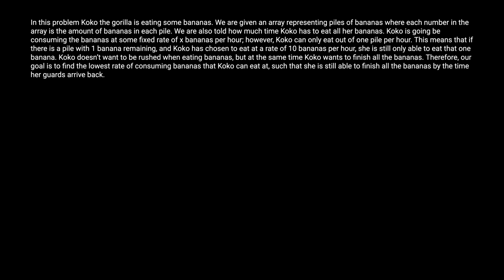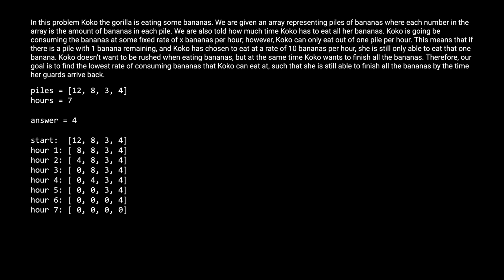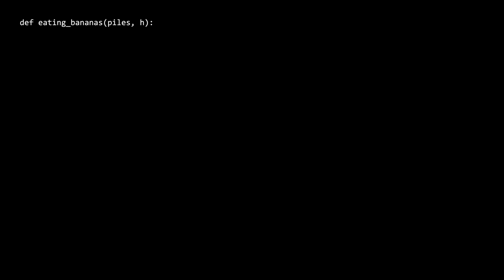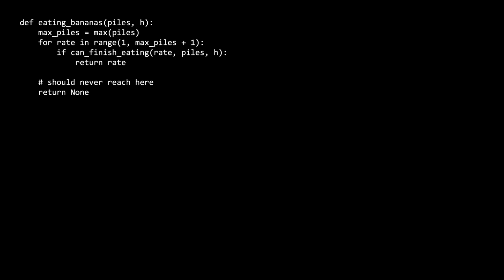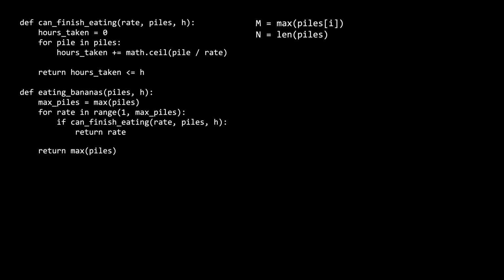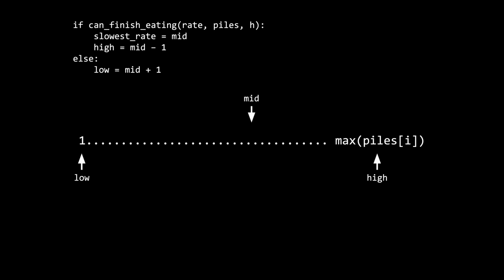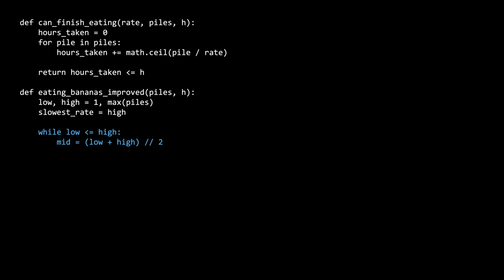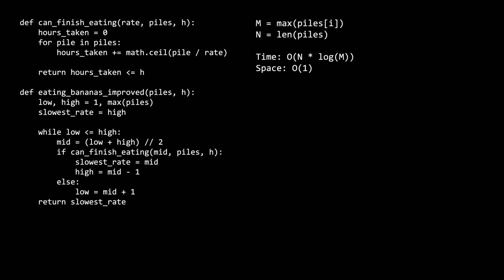Coding Interview Problem - Koko Eating Bananas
Solutions and video explanation to the commonly asked coding interview question: Koko Eating Bananas.

Chapters:
Understanding the Problem: 0:00
Solution 1: 2:20
Solution 2: 5:28